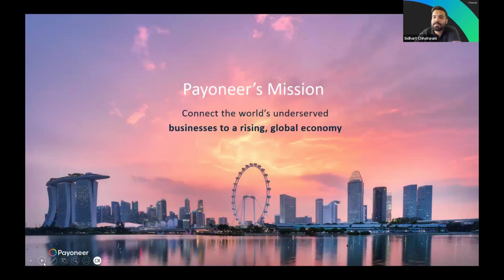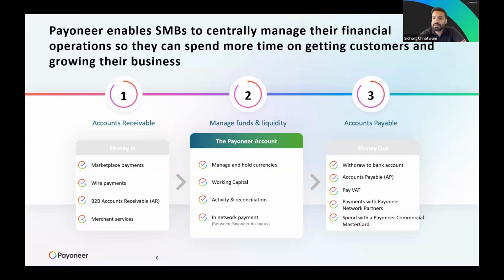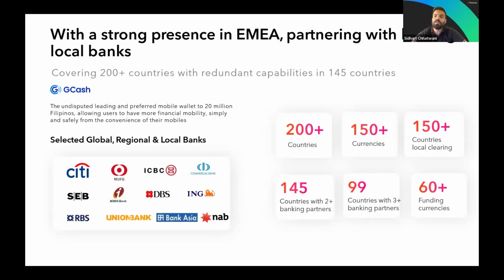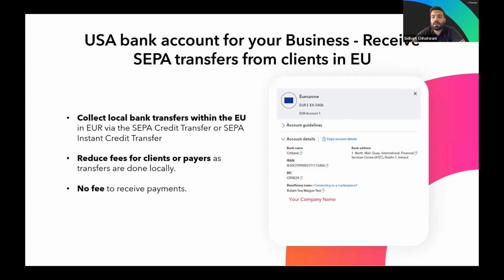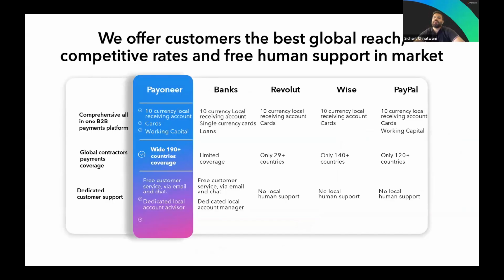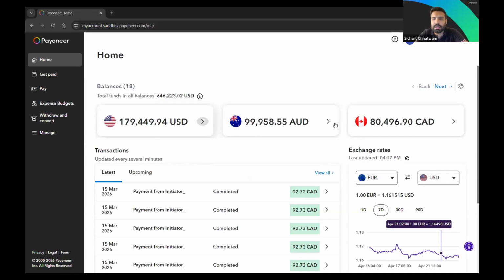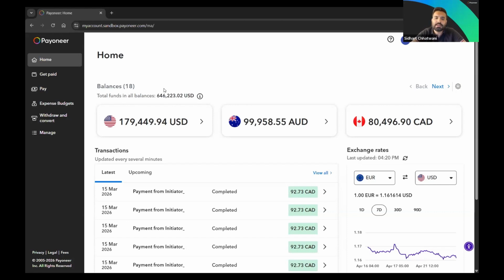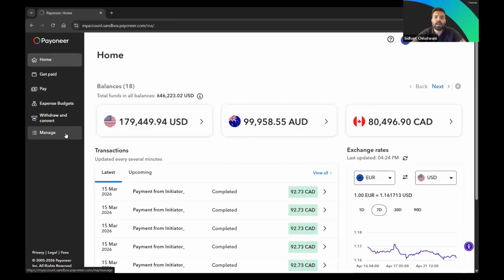Getting Started with Payoneer: Your Guide to Getting Paid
In this exclusive webinar designed for new Payoneer customers, we break down how to:

Set up your Payoneer account
Complete verification
Receive payments from clients and marketplaces.

Explore essential platform features with a live demonstration.